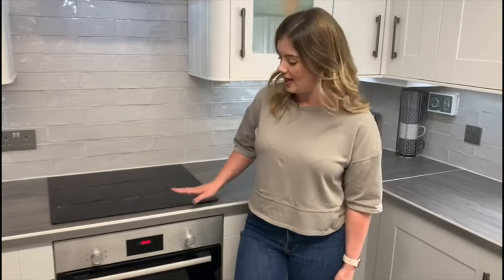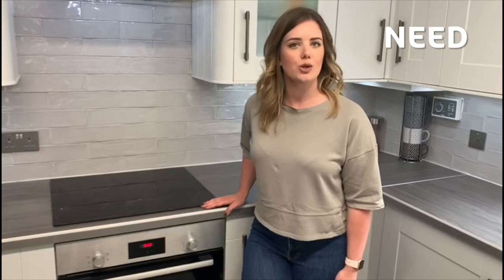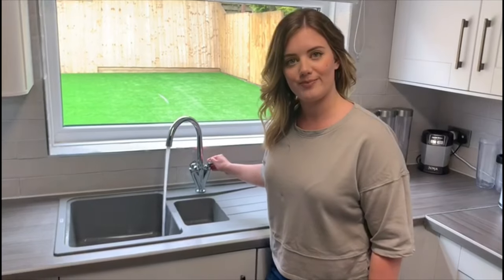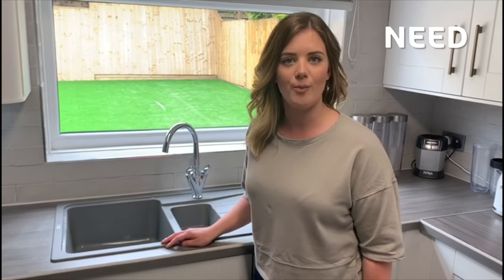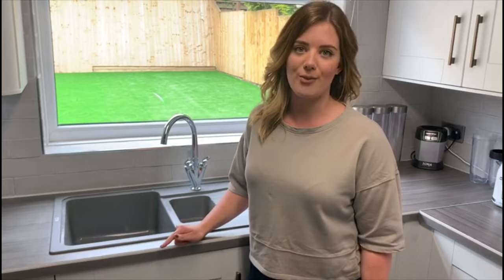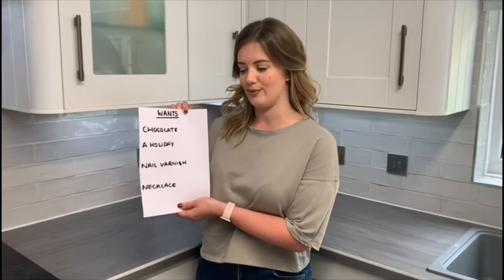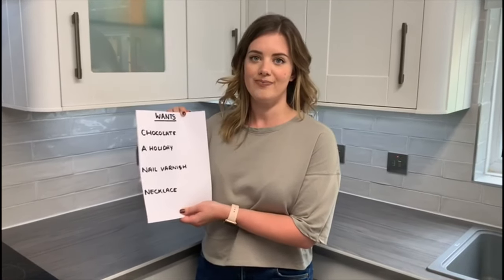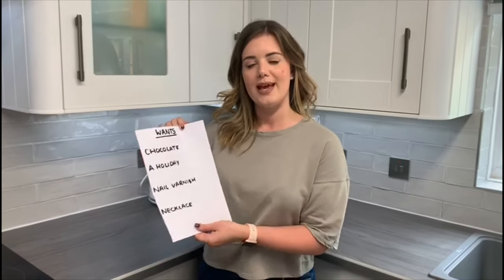Money Minds – Wants and Needs – Key Stage 1 Financial Education | YBS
Yorkshire Building Society’s Money Minds is an innovative financial education programme developed to inspire children and young people to learn about money. The Wants and Needs Key Stage 1 lesson is aimed at children aged 5-7 and teaches the differences between what they want versus what they need and looking at how to prioritise. Once you have completed the lesson please ask a grown-up to e-mail with the subject title – Wants and Needs - and we will e-mail you a certificate.